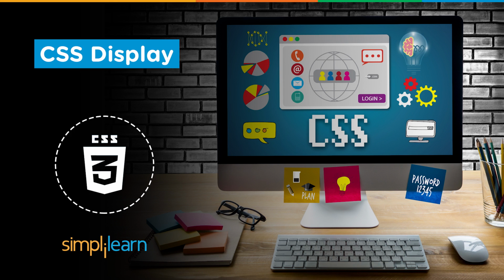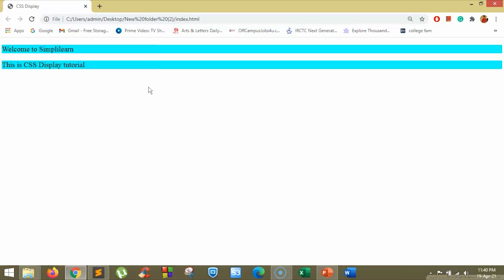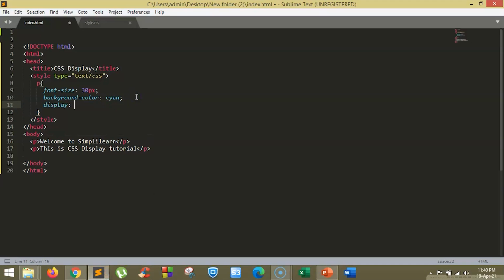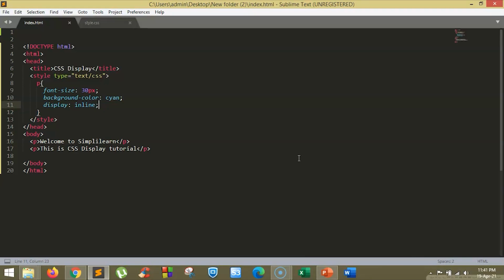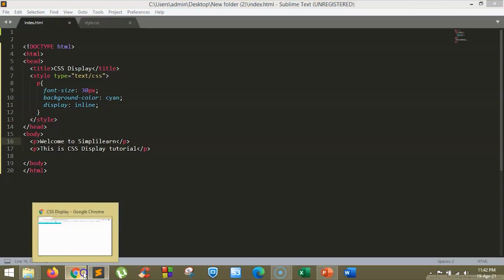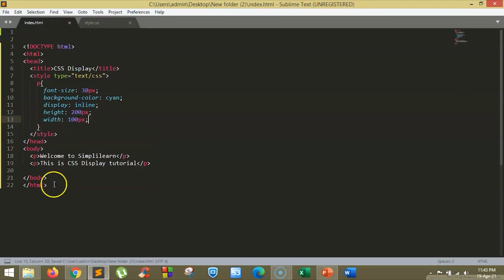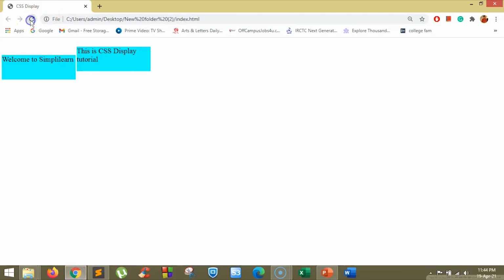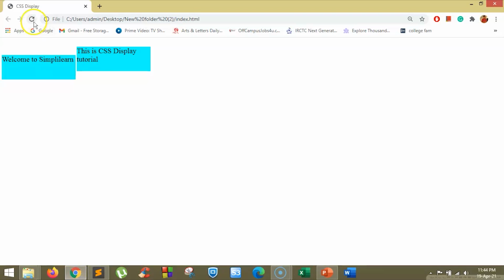CSS Display Property | What Is Display In CSS? | CSS Display Property Tutorial | Simplilearn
In this video, we will learn about CSS Display Property. It is essential to know about the different values of Display property for better positioning of elements.

00:00:00 Introduction
00:00:42 Example
00:01:23 Demo

Introduction to CSS:
Cascading Style Sheets(CSS), or more commonly known as CSS brings style to your web pages by interacting with HTML elements. HTML, on the one hand, is used to structure a web document, where as CSS comes in handy while specifying your document’s style, that is everything from page layouts to colors, to fonts. CSS stands for Cascading Style Sheets. It is a style sheet language that is used to describe the look and formatting of a document written in a markup language. It provides an additional feature to HTML, thus making it very useful. It is generally used with HTML to change the style of web pages and user interfaces.

✅ Skills Covered
- Agile
- Git
- SQL
- Core Java
- Spring
- Spring Boot
- HTML and CSS
- AWS
- Docker
- Jenkins
- JavaScript
- ReactJS
- Cucumber
- Maven JSP
- JDBC
- MongoDB
- JUnit